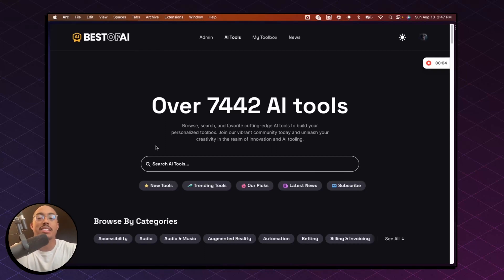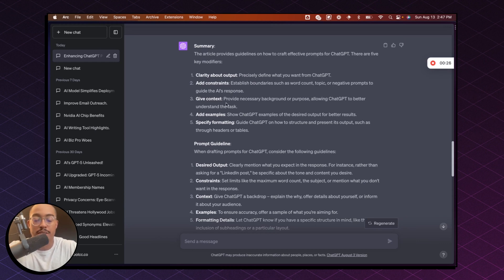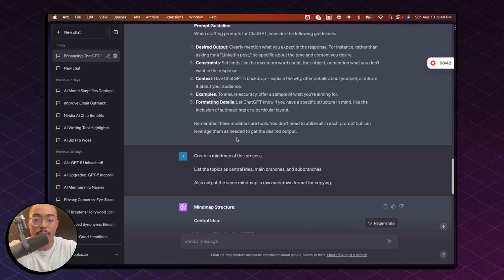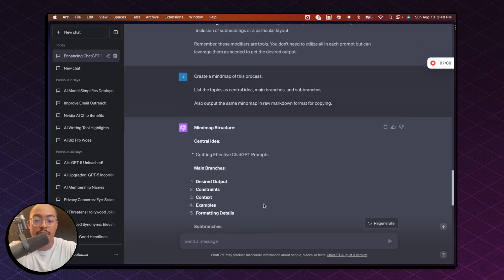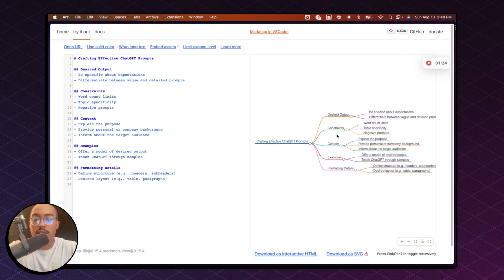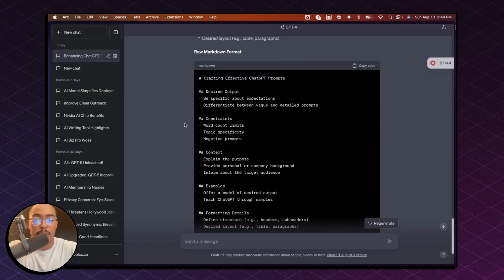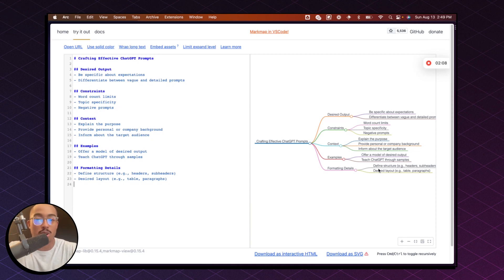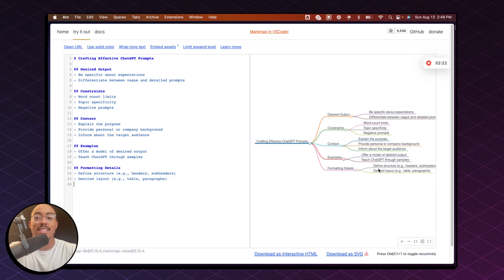How to Make a Mindmap With ChatGPT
In this short video, we explain how you can create a mindmap using ChatGPT and mindmark.

Creating a mindmap from ChatGPT outputs can help you better understand concepts especially for those who are more visual.

Tools used:

ChatGPT

MindMark

Prompt Used:

Create a mindmap of this process.

List the topics as central idea, main branches, and subbranches

Also output the same mindmap in raw markdown format for copying.